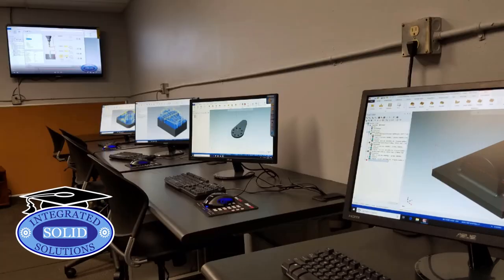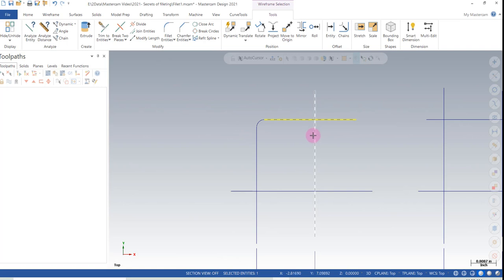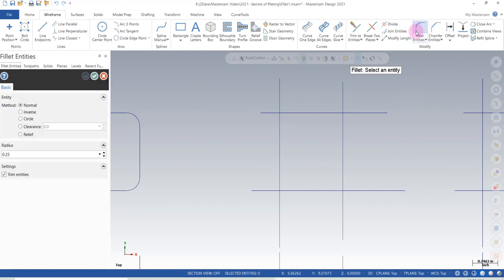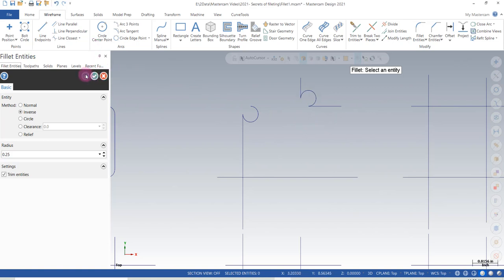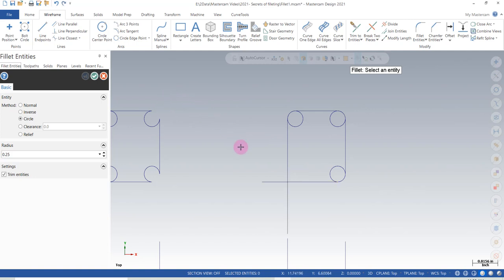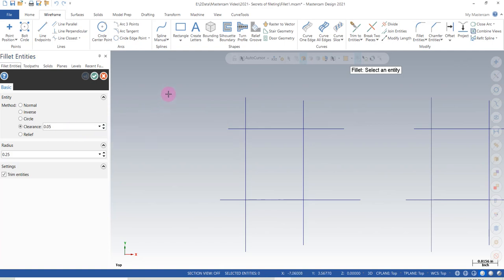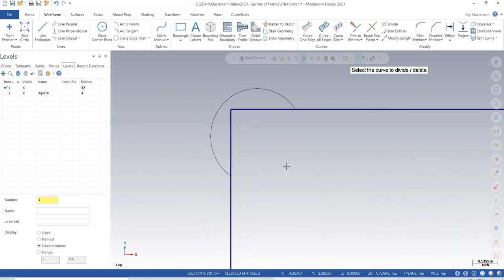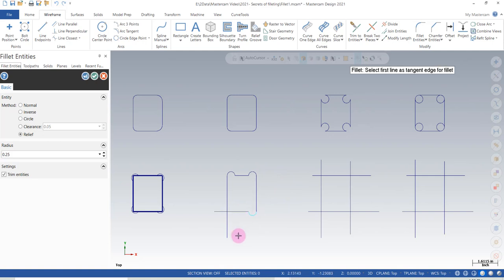Mastercam quick chips 2021: Secret's of filleting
2021 Secret's of filleting
In less than 5minutes learn about the 2021 filleting Enhancements